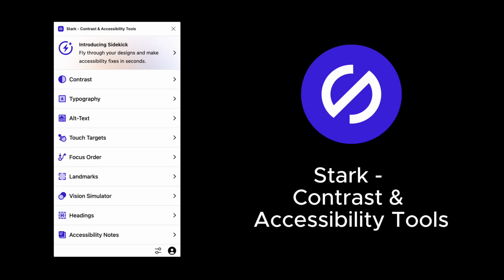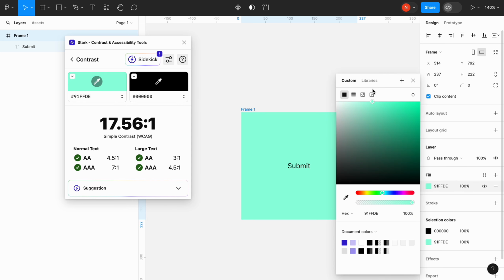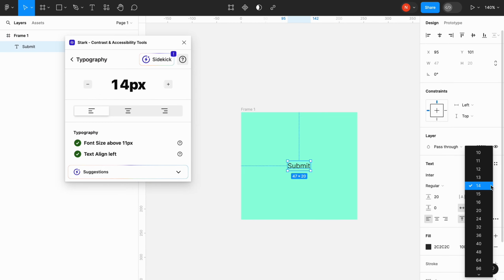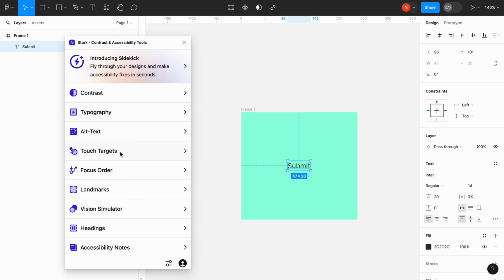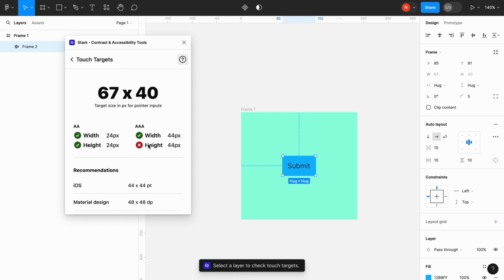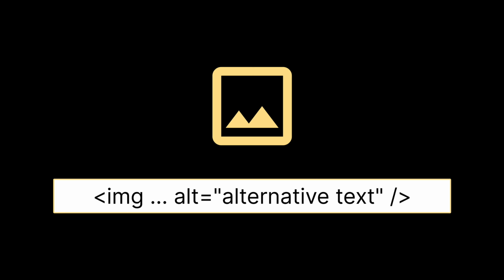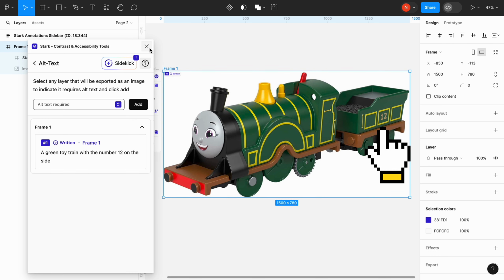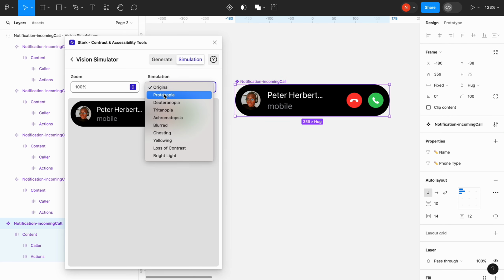Accessibility Testing in Figma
In this video, I will show how to test the accessibility of your design in Figma using a plugin called Stark. We will test color contrast, typography, touch target size, set focus order, specify alt-text for images, and use the visual simulator to check how our design looks for color-blind users.

00:24 Color contrast
01:00 Typography (font size and text alignment)
01:38 Touch target size
02:19 Focus order for interactive elements
02:45 Alt-text for images
03:27 Visual simulation